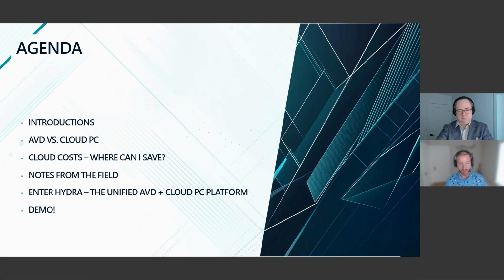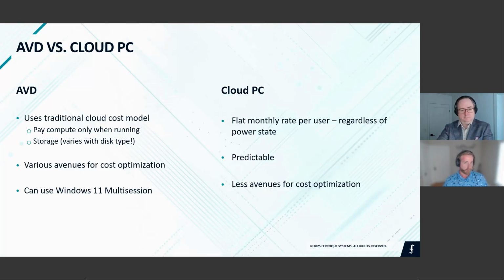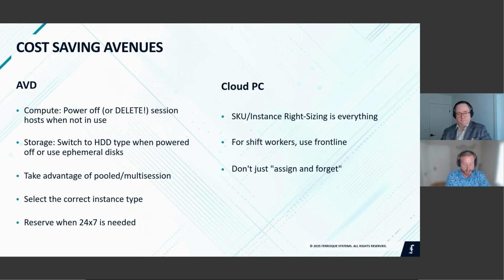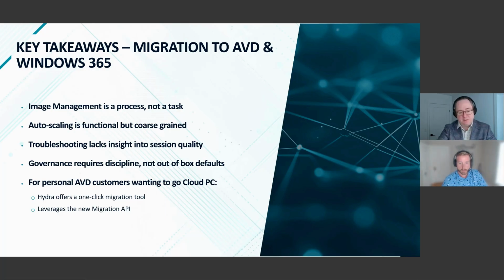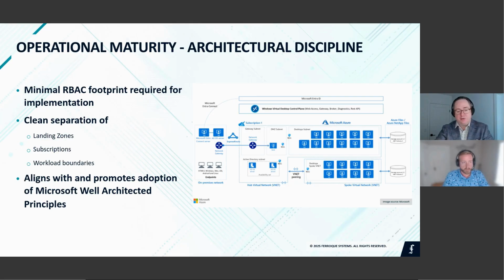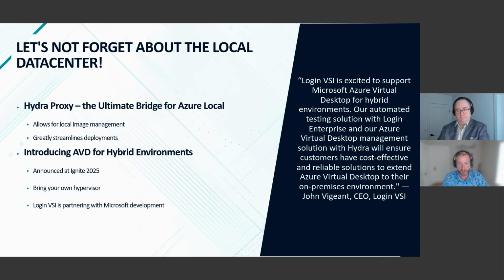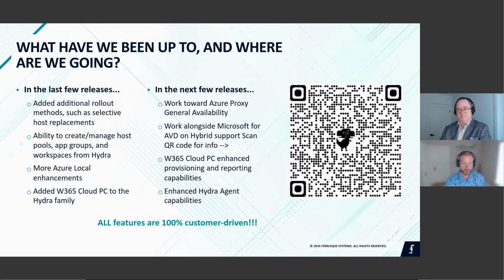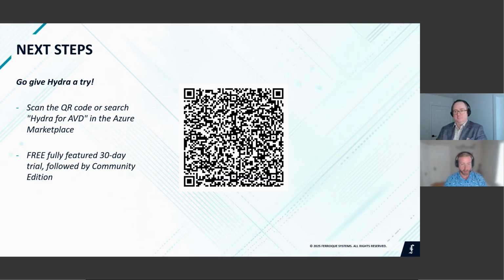Tech Talk: AVD & Windows 365, Made Easy with Hydra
Azure Virtual Desktop and Windows 365 promise flexibility—but management can feel fragmented. Join Login VSI and Ferroque Systems as we explore how Hydra simplifies operations, brings back familiar VDI-style control, and helps IT teams regain visibility and consistency across environments. Learn how to streamline updates, manage sessions, reduce Azure costs, and improve digital employee experience with a unified toolset.